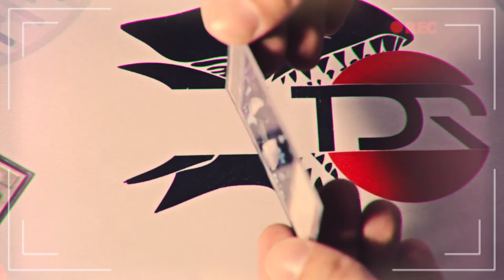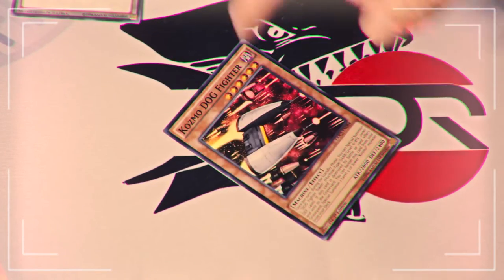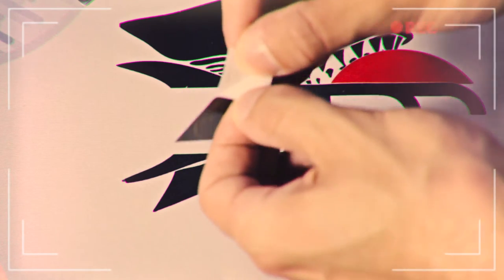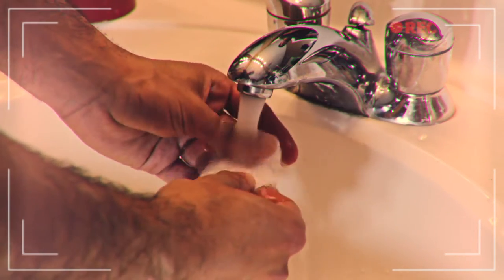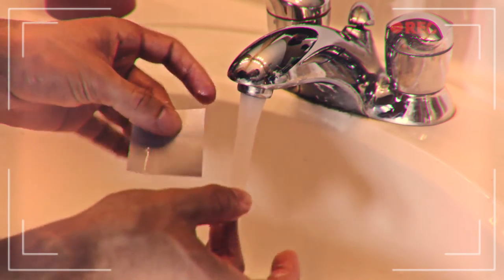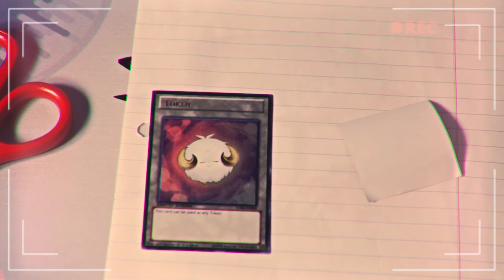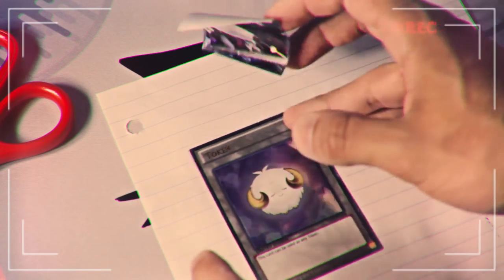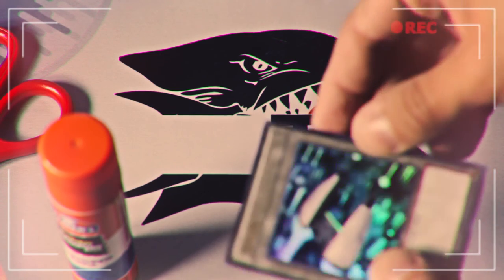How to make the Perfect Tokens?!?!!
Bernardo (Duel Virus) shows you guys how he makes the "Perfect Tokens!" Quick and easy!! Should only take 10 minutes tops!!
A subscriber asked if we would make a video on how Bernardo made my tokens so we thought it was worth sharing our method for you guys!